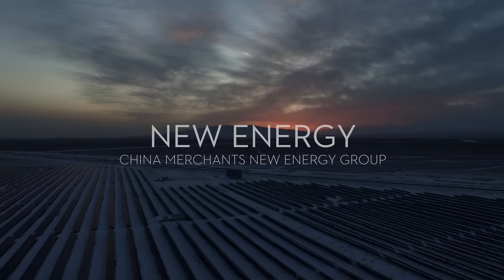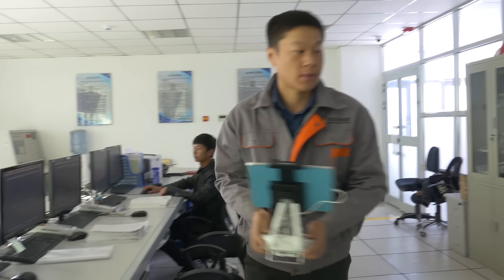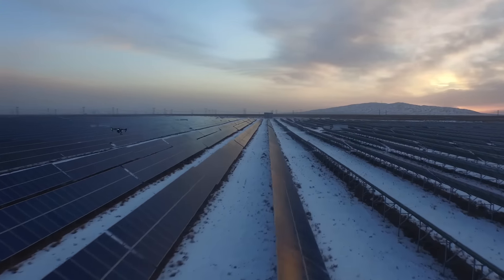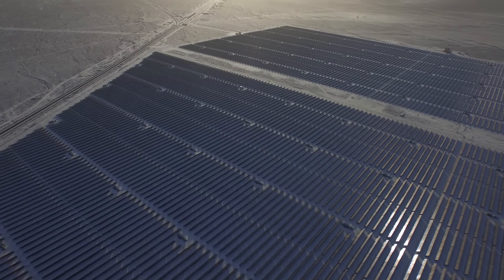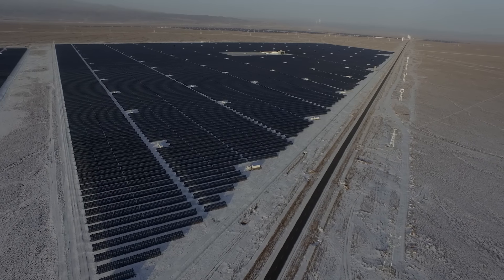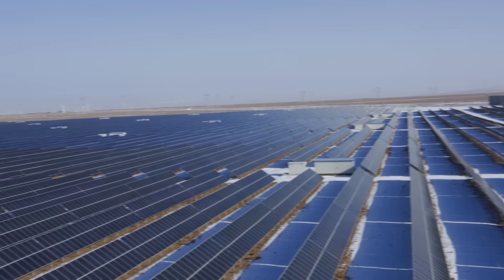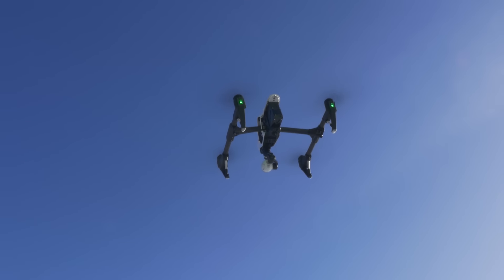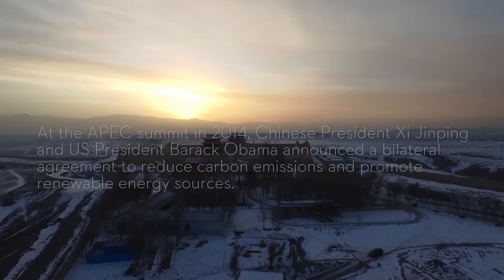DJI Stories - New Energy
One of the largest solar power producers in China,China Merchants New Energy Group, is using DJI flight platforms and the DJI SDK to help their goal of providing green energy be more efficient and cost effective.